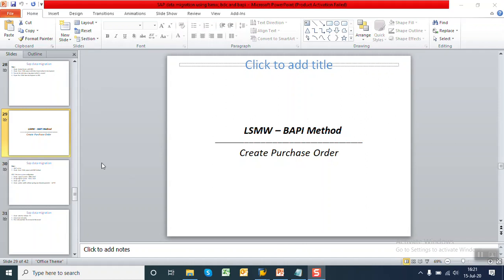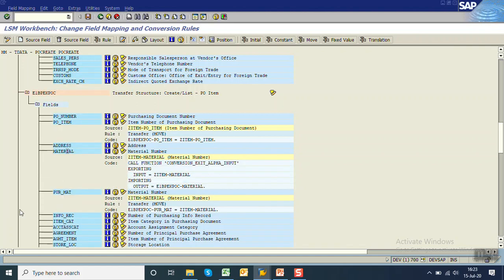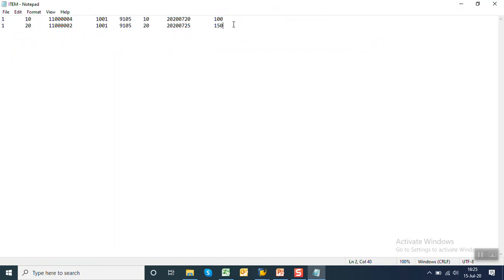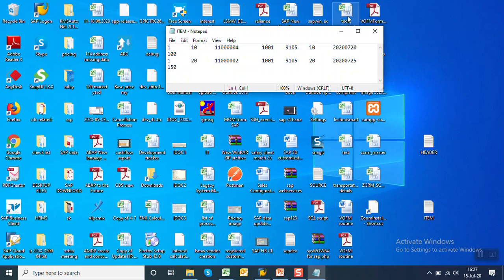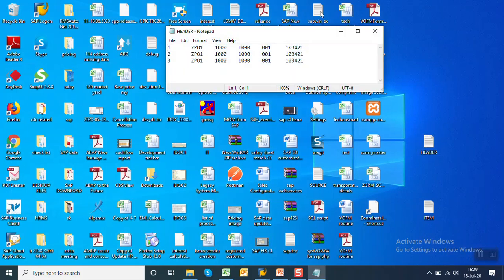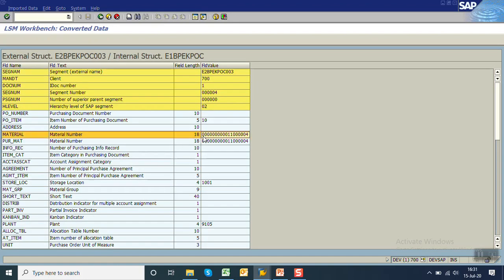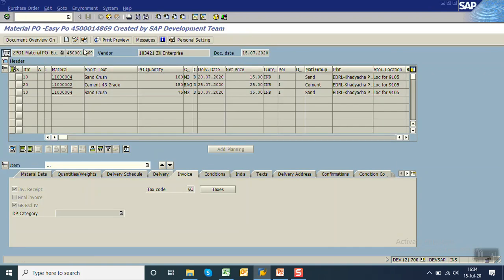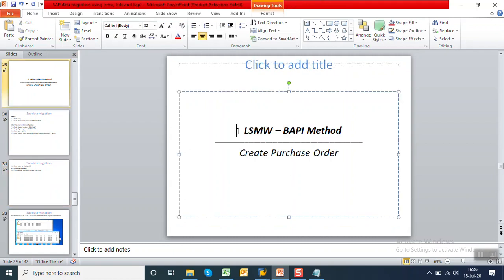10 sap lsmw bapi method create purchase order part 2 of 2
10 sap lsmw bapi method create purchase order part 2 of 2